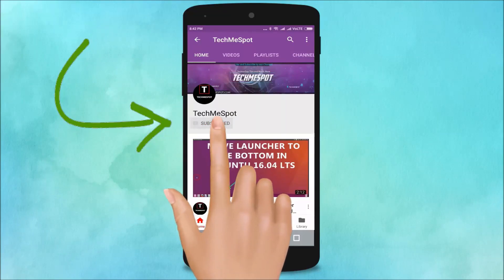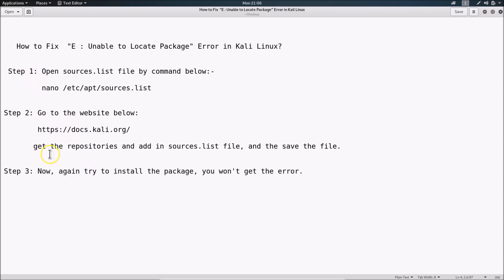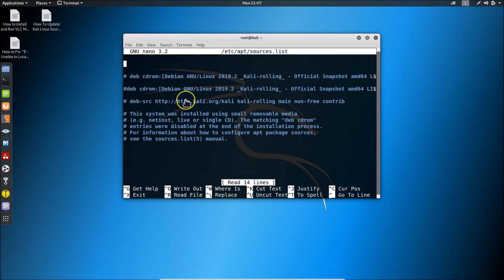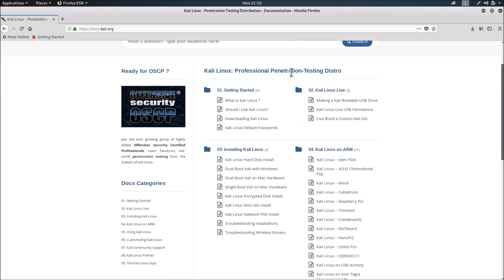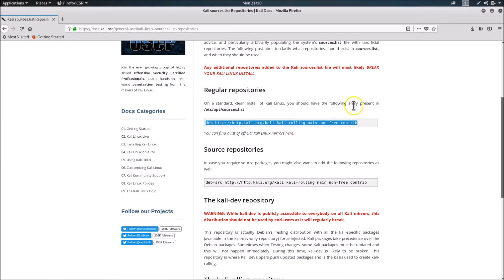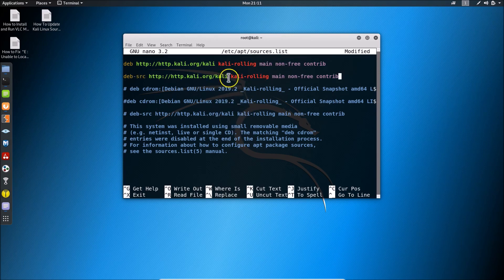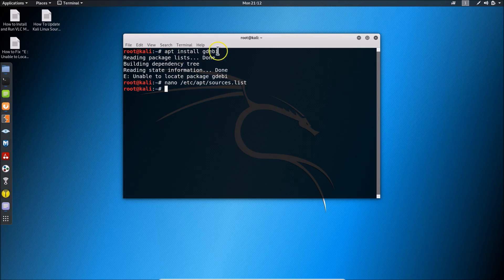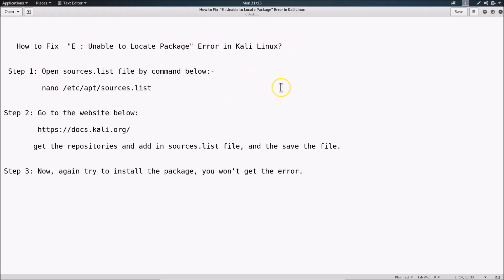How to Fix E : "Unable to Locate Package" Error in Kali Linux - 2019?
Note: Right click on the Desktop, and then Click on 'Open in Terminal'.

Step 1: Open sources.list file by command below:-

          nano /etc/apt/sources.list

, and then scroll down to 'using kali linux' version, under that click on the link 'Kali sources.list Repositories'

Update:  Go to the link below to find Regular repositories and Source repositories

Step 3: Now, copy the Regular repositories and Source repositories from there, and then paste in sources.list file.

Step 4: Now, again try to install the package, you won't get the error.

It's done